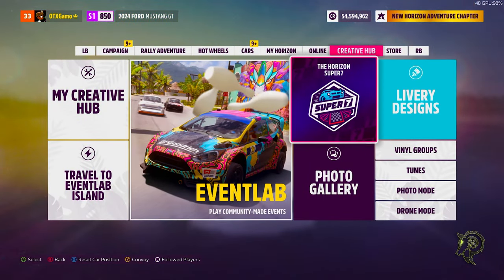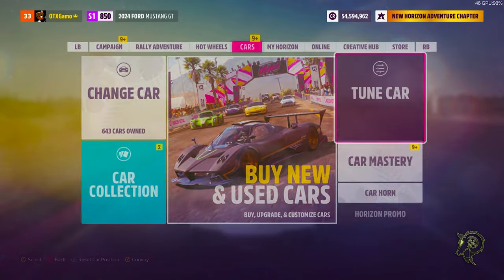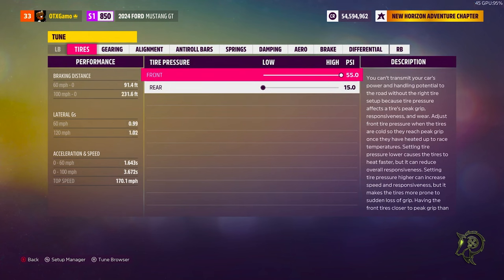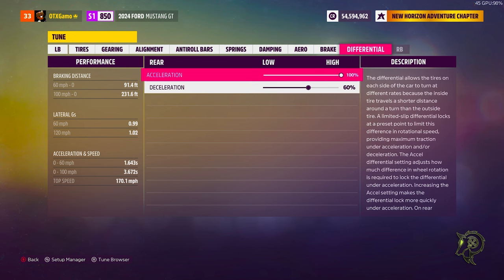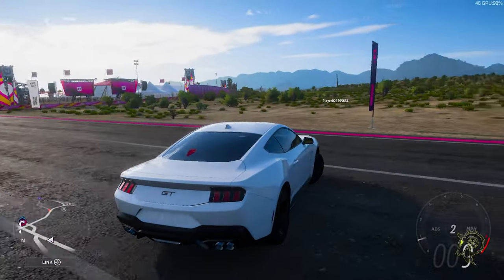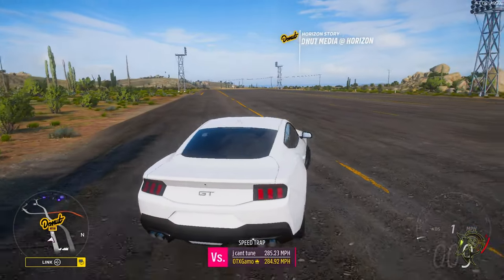FORZA HORIZON 5 | 1050HP 2024 Ford Mustang GT S650 | Drag Tune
Enjoyed this  video? Hit 👍 "LIKE" 👍 for more - Thank you!

■ XBL: GamoRoads

■ PSN: GamoRoads

GamoRoads' Setup :

Streaming / Gaming PC : Intel Core i9-13900K | 64GB DDR5 | 2TB NVMe | x2 RTX 4090 | 1600w Power Supply | Lian Li O11-D XL
KEYBOARD : Razer Huntsman Mini Clicky
MOUSE : Razer Basilisk Ultimate
HEADSET : Razer Kraken V3 Pro
CONTROLLER : Scuf Reflex
MICROPHONE : Rode PodMic
MIXER : RodeCaster Pro
MONITOR : LG 48GQ900-B x2
CONSOLES : PS5 Digital

Thank you for supporting my videos! Whether you guys are watching for tips and tricks, best tune setups, or funny gameplays, I appreciate all of the support!

Useless Information